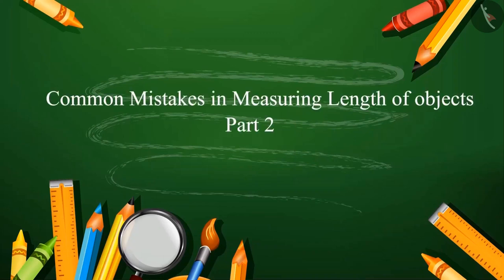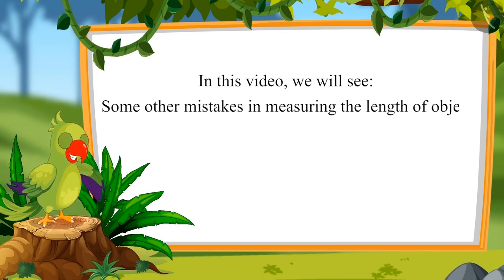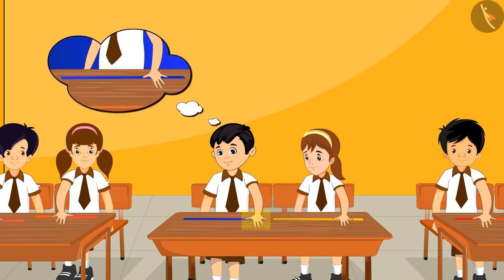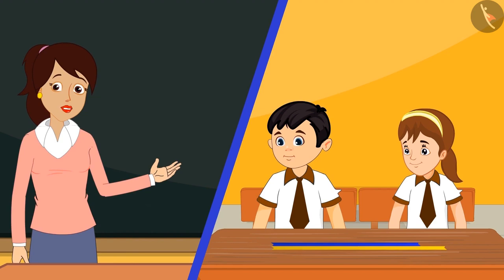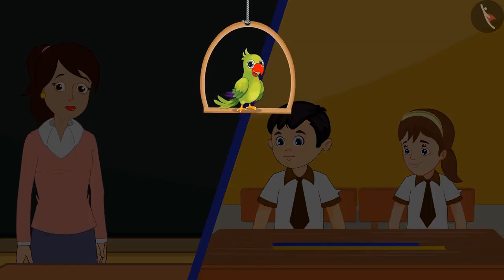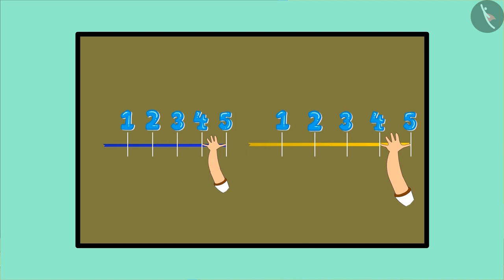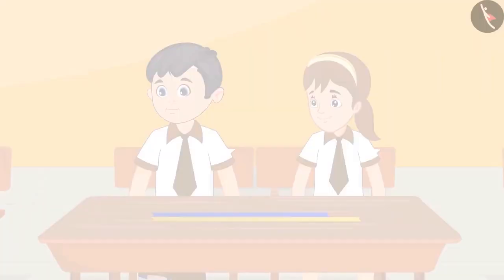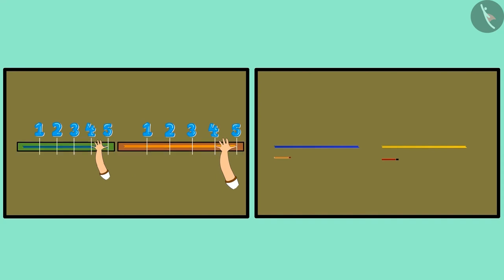Class 1 Maths Chapter 7 'Measurement' (Part 16) Nonstandard units of measuring size of objects cbse